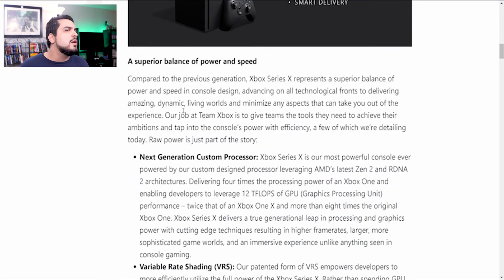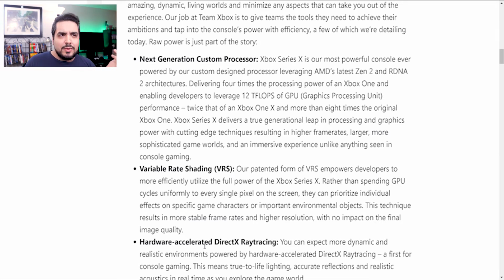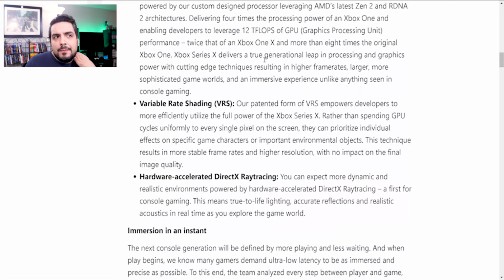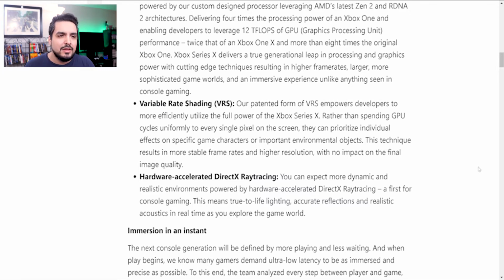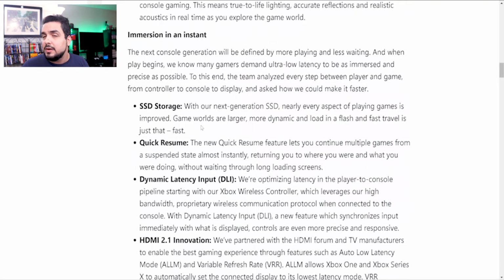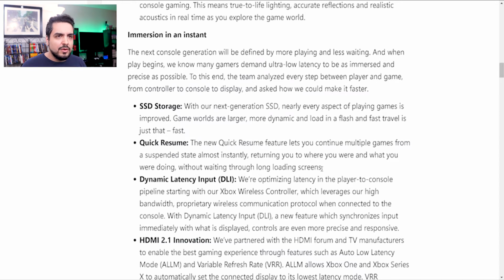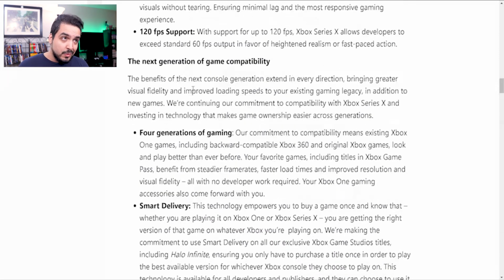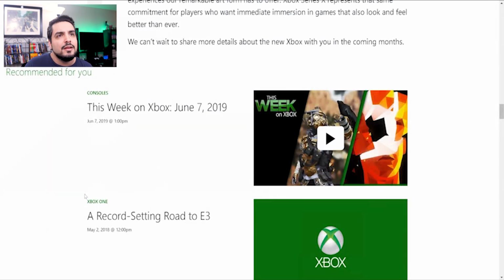New Xbox Series X Details And Specs Revealed!!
Here are the new specs of the Xbox series X.  Please be sure to like, comment, subscribe and click on bell notifications so you all don't miss anything, and as always I will see you all in the next video!

Sony a6500 Body

- Lenses I use in my videos

Sony FE 2.0 28mm

Sony 18-105mm F4 G OSS

- Microphone, preamp, and lighting

Audio: Shure KSM32 Microphone

USB Preamp For Microphone

Lighting: Savage Lighting Kit

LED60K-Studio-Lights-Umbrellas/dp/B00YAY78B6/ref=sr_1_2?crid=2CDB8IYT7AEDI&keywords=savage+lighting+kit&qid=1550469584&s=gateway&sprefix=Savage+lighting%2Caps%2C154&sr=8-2